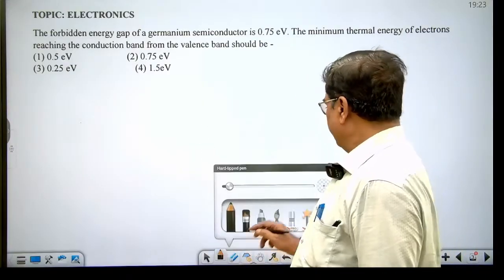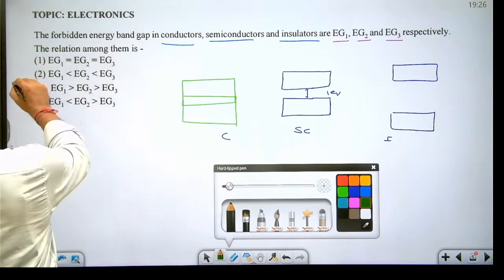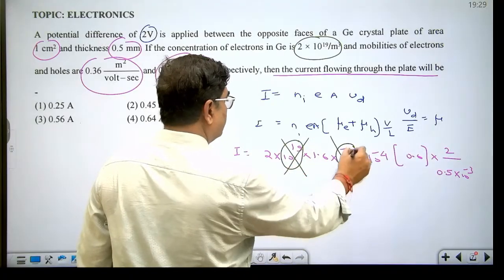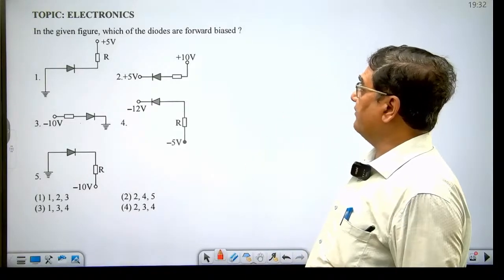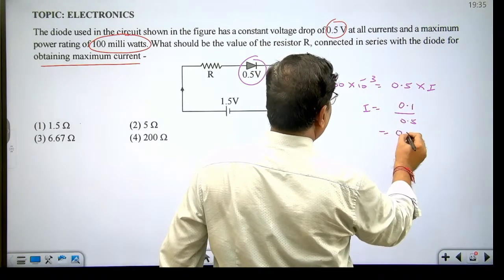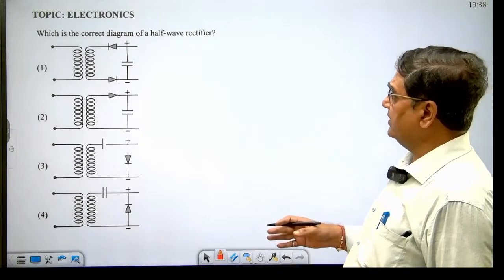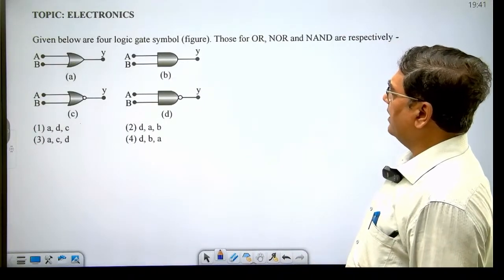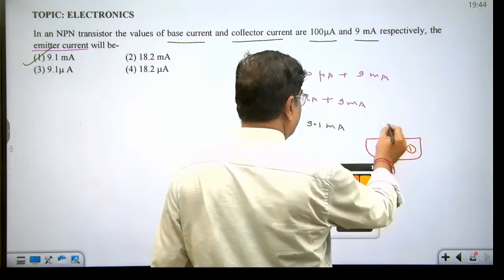SEMICONDUCTOR 8MARKS Jee neeT HCV NTA AIIMS#